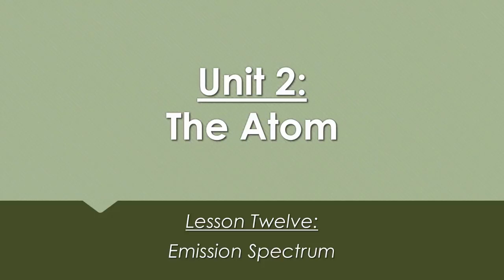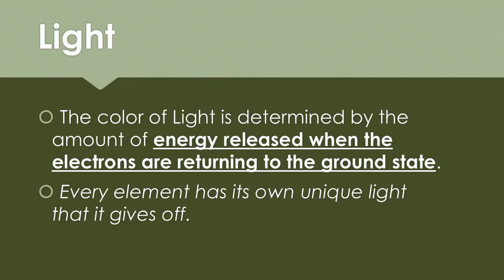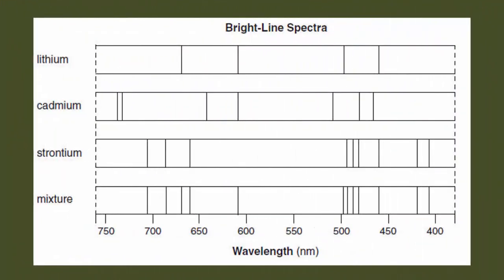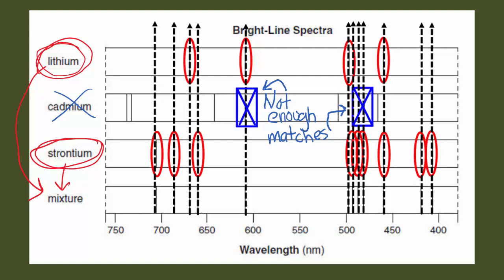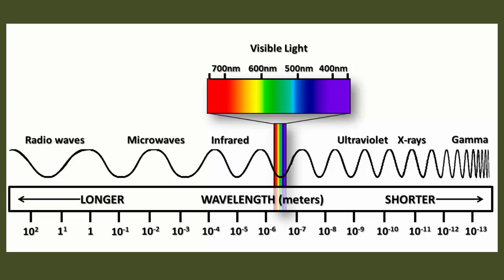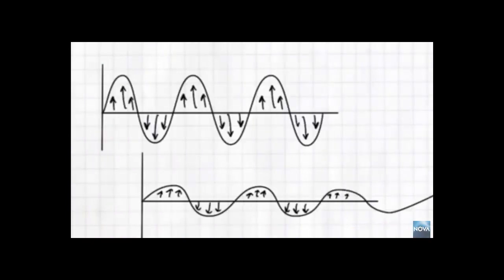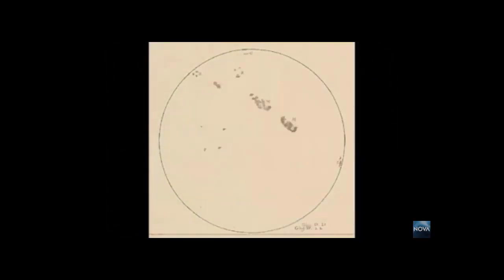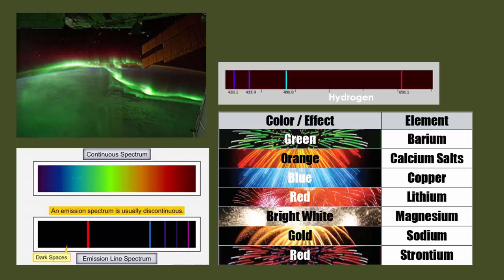U2:L12 Excited States and the Production of Light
Unit Two: The Atom